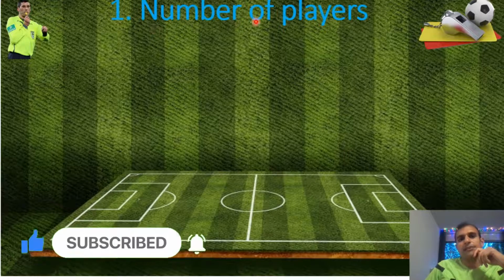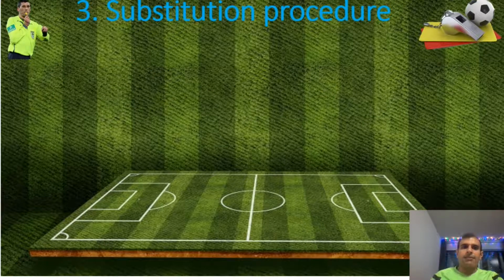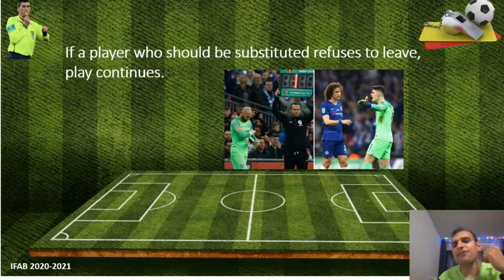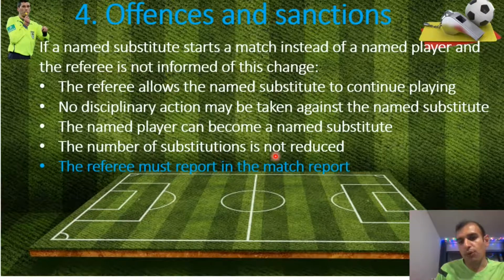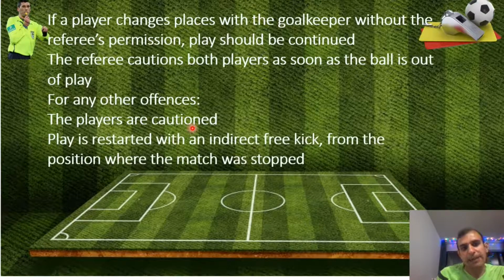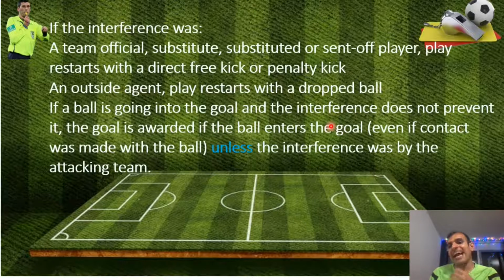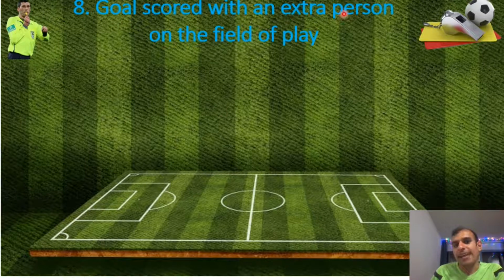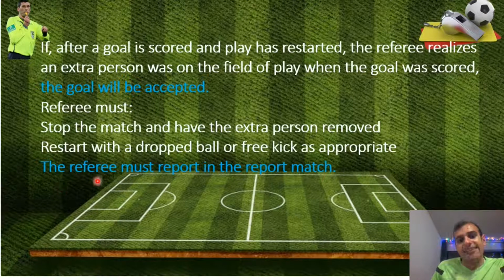Law 3 in Football (The Players)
Football has 17 laws, but in this video, I've explained to you law 3 which is about the players, substitutions procedure, offences and sanctions, extra persons on the field of play and so on.